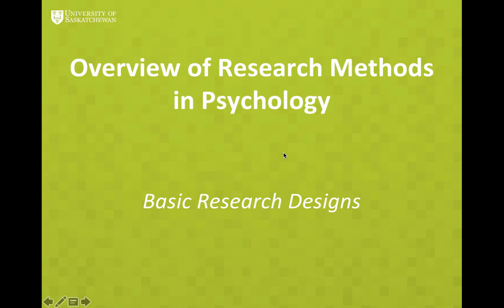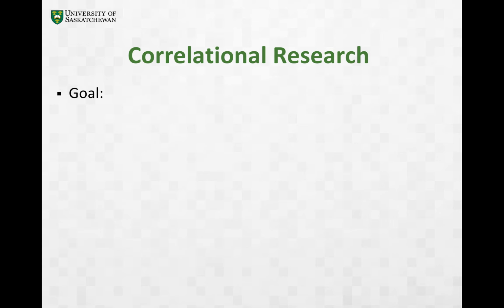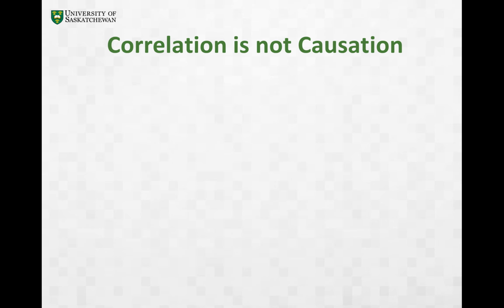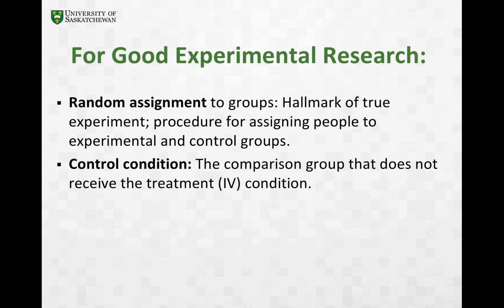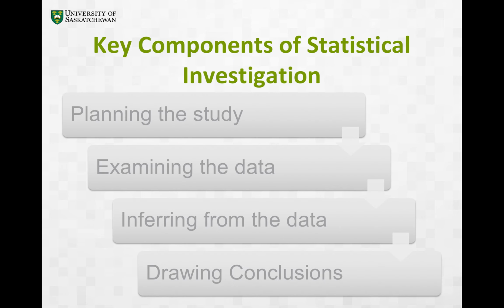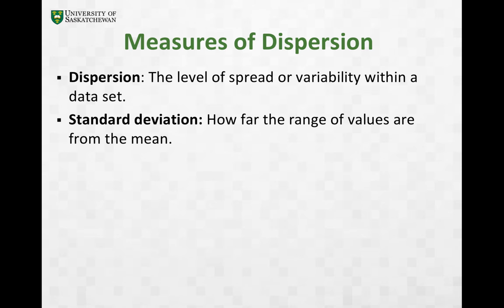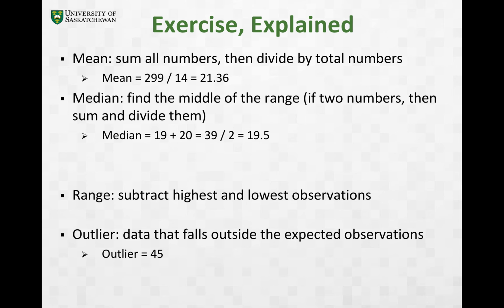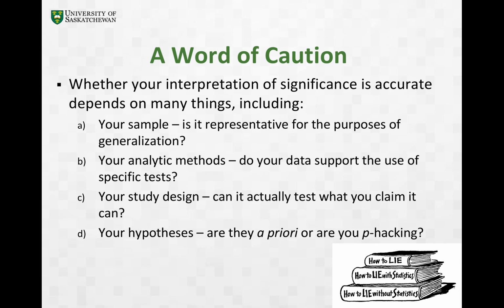Chapter 3 Big Ideas Pt 2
Discussion of basic research designs and statistical thinking.